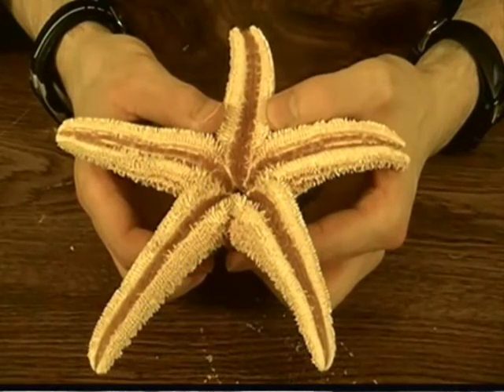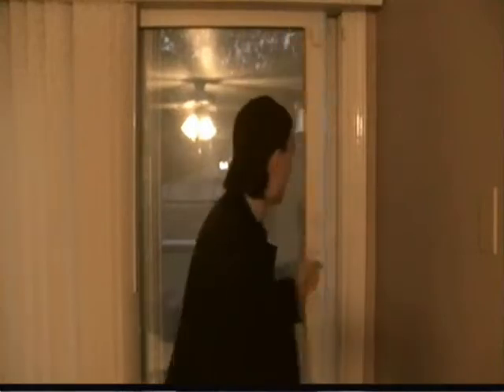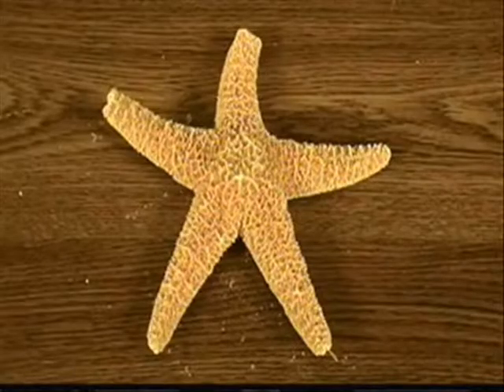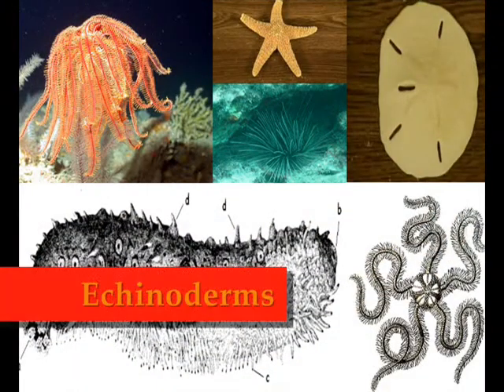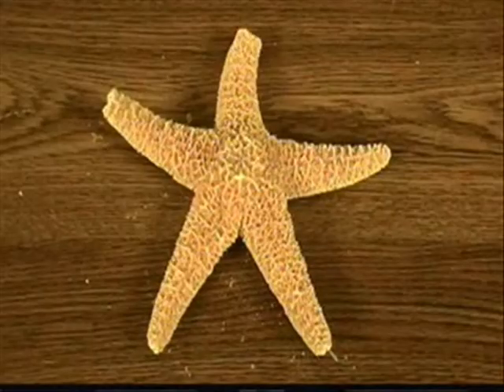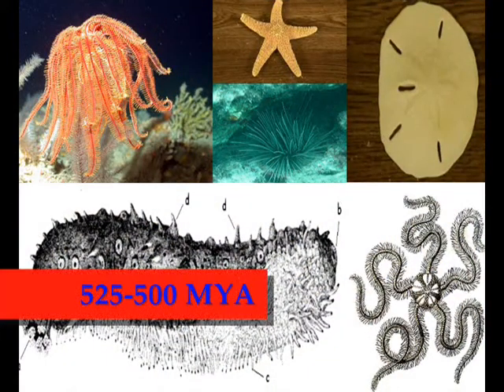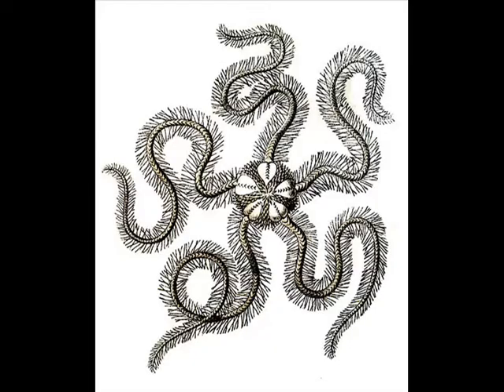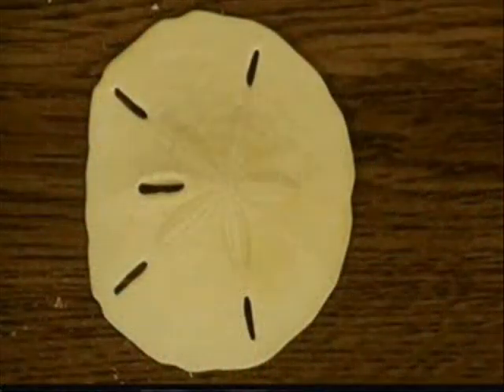!!!ECHINODERMS EVOLUTION!!!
!!!ECHINODERMS EVOLUTION!!! (Echinodermata Video) SCIENCE EXPERIMENT

"echinoderms" "Echinodermata" "echinoderms video" "Echinodermata phylum" "echinoderms song" "Echinodermata reproduction" "echinoderms eating" "Echinodermata water vascular system" "echinoderm regeneration" "sea star" "sea star eating" "sea star regeneration" "sea star regeneration time lapse" "sea star eating clam" "sea star dissection" "sea star feeding" "sea star moving" "sea star tween costume"

0:00 - How do sea stars eat?
0:38 - THEY ARE NOT STAR FISH!
0:57 - Lets Model Sea Star Dinning
2:01 - Explanation Echinoderms
2:25 - Explanation Sea Star Eating
2:56 - Explanation Echinoderm Evolution
3:29 - Patrick What Are You Doing?

Crazy Chris is checking out sea stars and shows you how sea stars are able to open clam shells without claws!

Objective: To understand echinoderms feeding habits and evolution.

Materials Needed:
 ~ Suction Cup
 ~ Glass Sliding Door

Step 1) Find a glass sliding door either in your house or at your friends house.

Step 2) Attach your suction cup to the glass door you may need to dampen the suction cup before you attach its to the glass.

Step 3) Take hold of the suction cups metal or plastic hanging device and pull as hard as you can.

HOW DOES IT WORK:
~Echinoderms are a group of spiny skinned invertebrate usually showing 5 part symmetry and container tiny tubed suction cup like feet that work on a hydrologic sea water system. Such as the sea stars, brittle stars, sea urchins, sand dollars, seas cucumbers and the feather star.
~Just like the suctions cup creates a vacuum allowing the door to slide open, sea stars and other meat eating echinoderms use their suction cup like tubed feet to attach to the shells of  oysters or clams. This creates hundreds of tiny vacuums attached to the shell allowing echinoderms to pull shells open. They open the shell just enough so they can push their stomachs inside the shell to release acids. These acids digest their food and the stomach then absorbs the digested soup pull their stomach back in side and move on.
~Echinoderm started out some time between 525-500 million years ago. The very first echinoderms most likely resembled cups with tentacle like arms all growing from a stalk attached to the sea floor. Some of these stalks evolved into the feather stars while other evolved into sea stars. Some sea stars branched off and evolved into the sea urchins which  resemble sea stars with their arms at one point. Some sea urchins branched off stretching their bodies and evolving into the sea cucumbers. While other sea urchins branched off loosing their spins evolving seas biscuits. Some sea biscuits branched off and flattened out evolving the sand dollars.